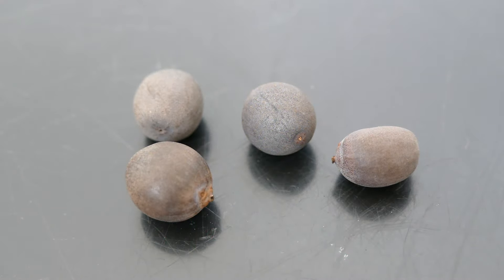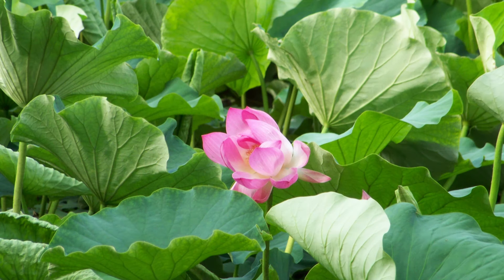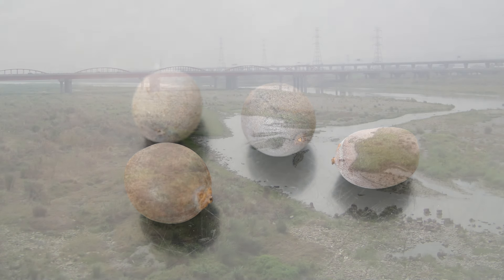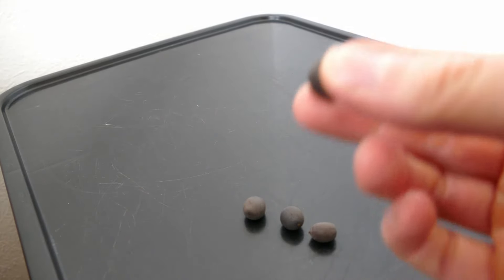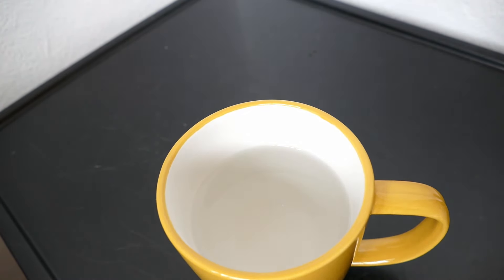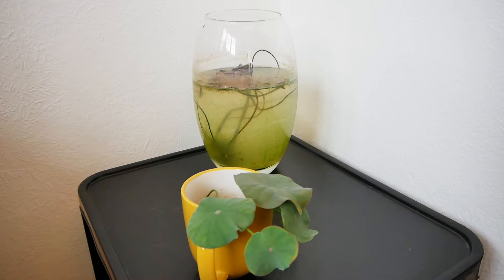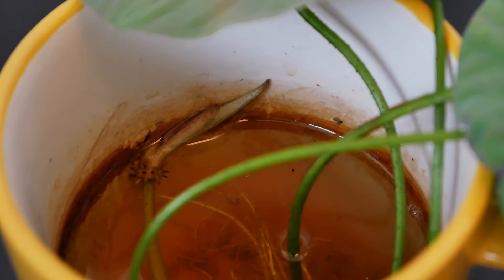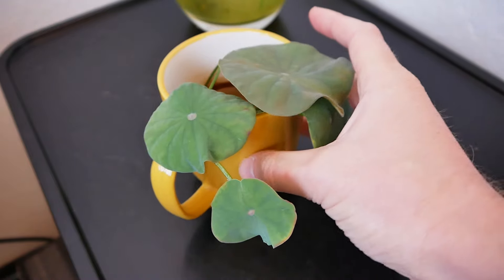Growing Sacred Lotus From Seed, Plant Facts And Time Lapse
In this video I grow Scared Lotus plants (Nelumbo nucifera) from seed. Sacred lotus seeds can lay dormant for hundreds of years and can be slow to germinate without the correct treatment. Filing down the seed coat and soaking in water speeds up the germination. I also include a time lapse of the germination along with facts about the sacred lotus and a close up of its amazing waterproof properties.

Chapters:
00:00 Introduction
00:10 Sacred Lotus facts
02:56 Preparing seeds for germination
04:21 Filing down the seed coat
05:55 Soaking in water
06:52 Time lapse of germination
07:47 Plants germinated
11:08 Super waterproof leaves
14:48 Conclusion